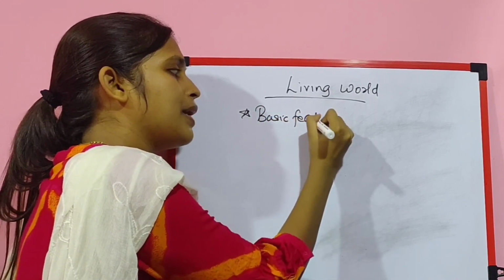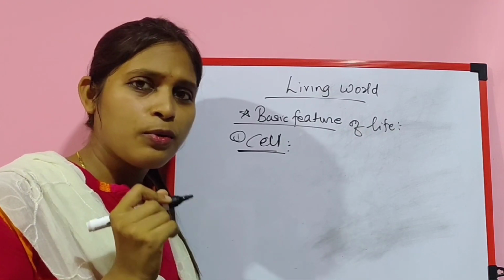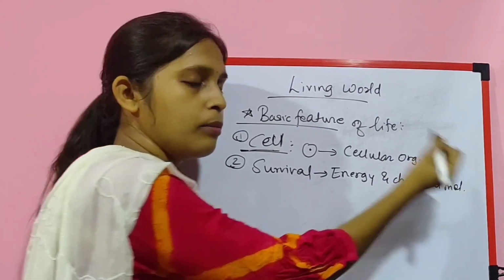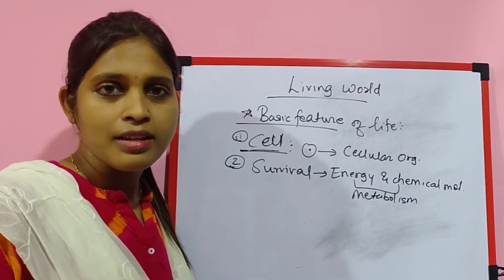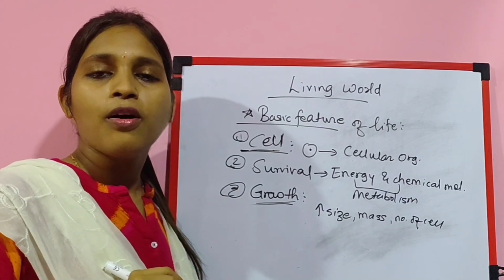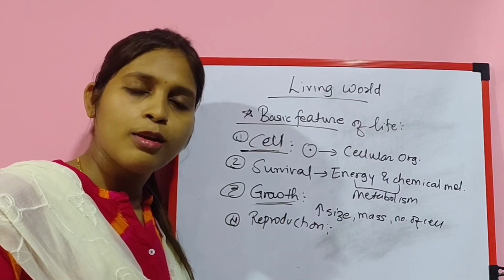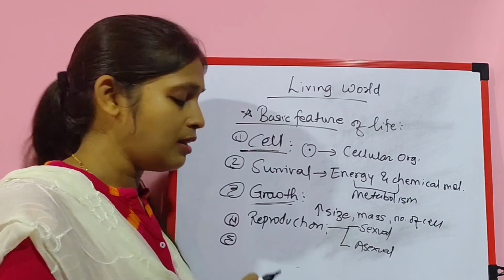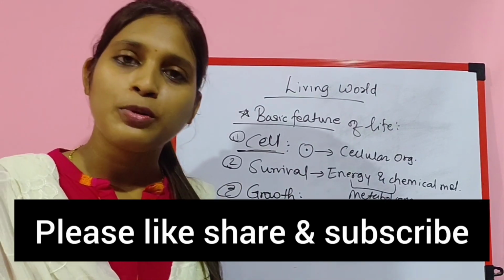The Living World / chap 1/ Class 11/ CBSE by Madhavi Mam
Living things possess certain characteristics, which makes them different from non-living things